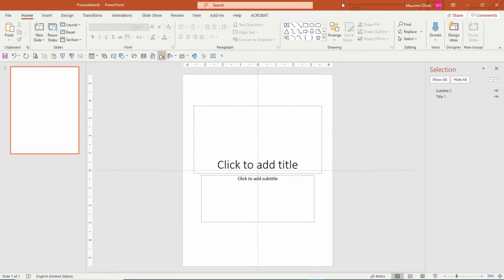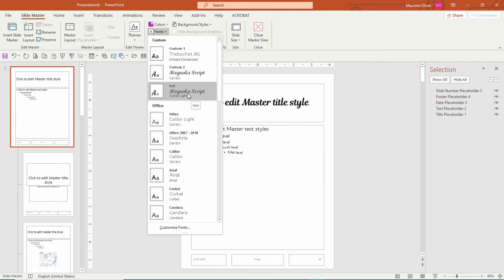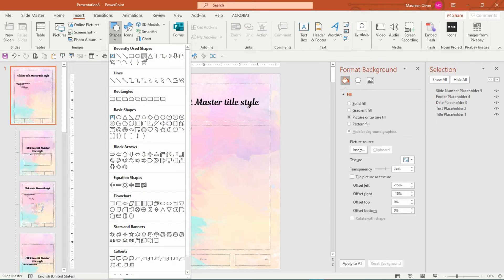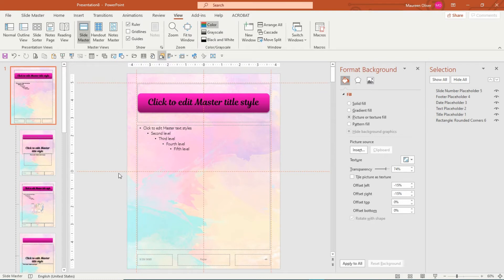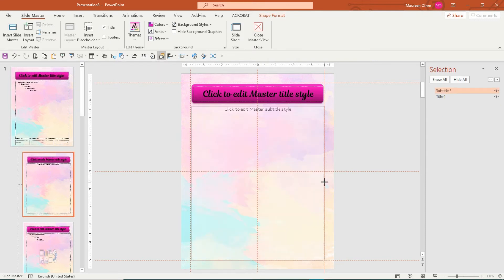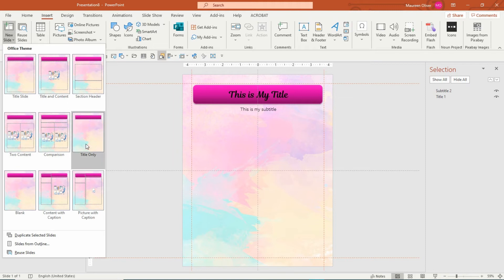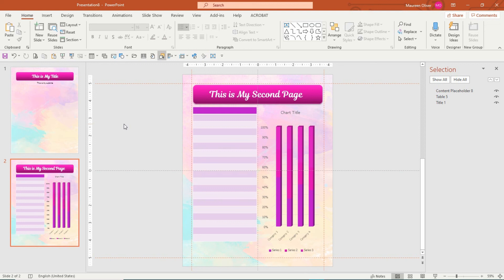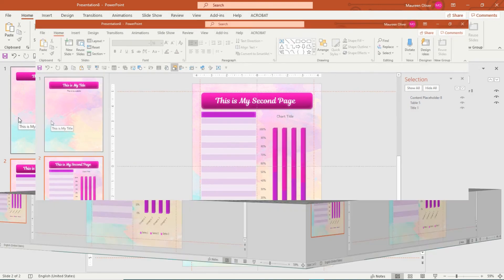Using Slide Master in Powerpoint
Here's my take on using the Slide Master in Powerpoint to create templates for your low content books.